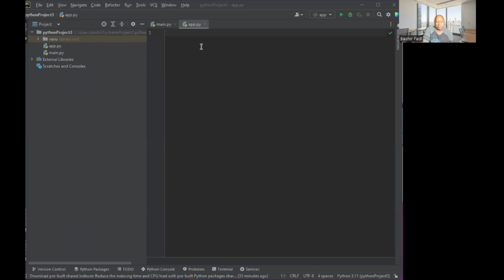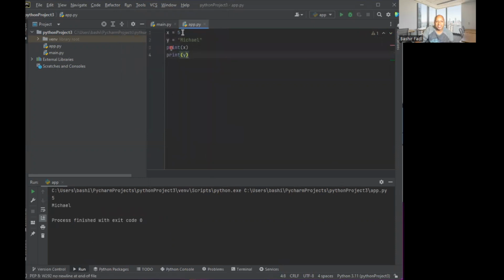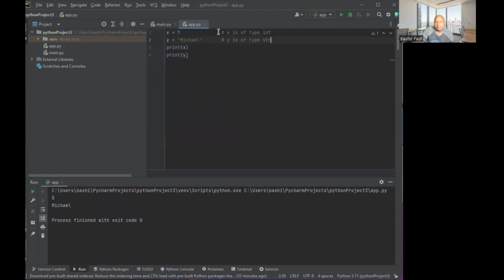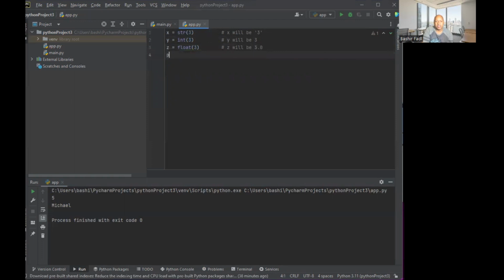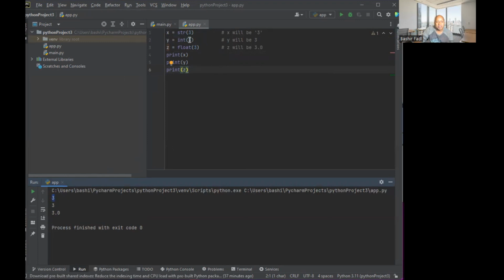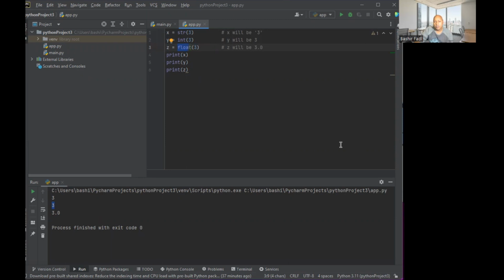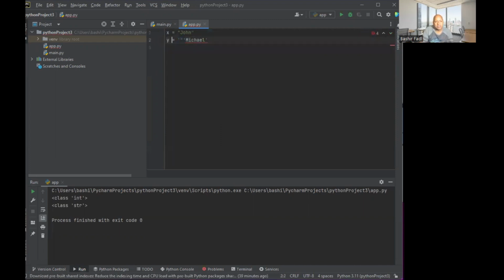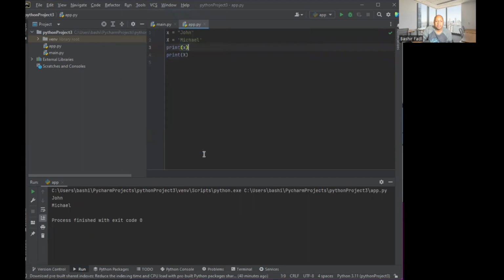Python 6 Python Variables